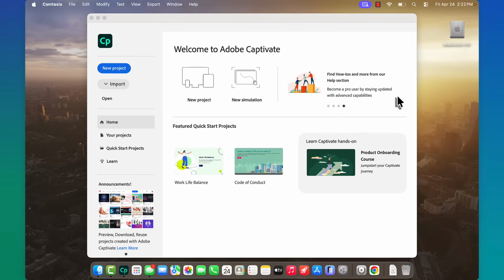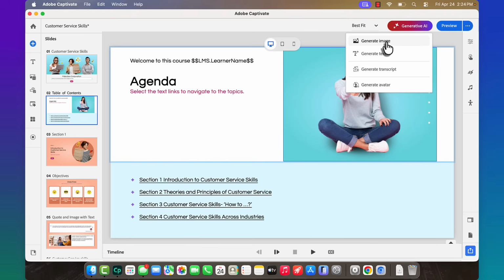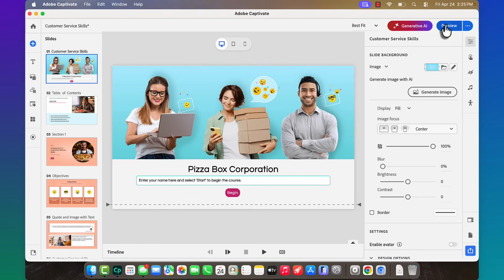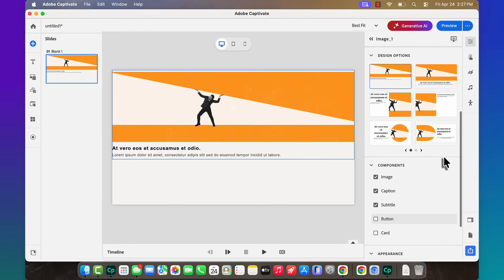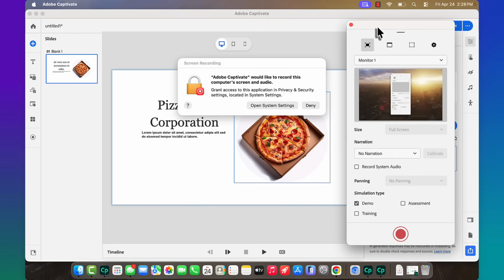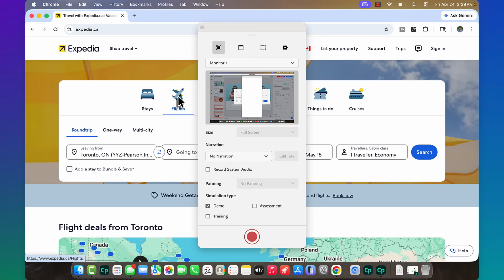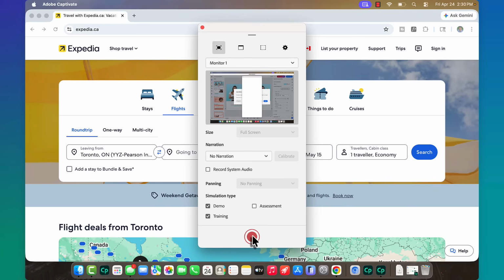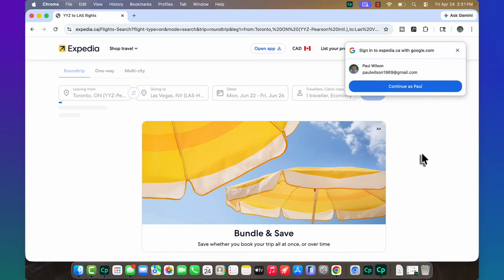Adobe Captivate 13.1 on MacBook Neo: Is the A18 Enough?